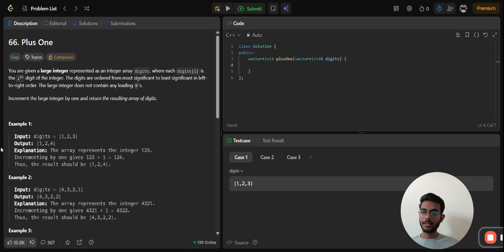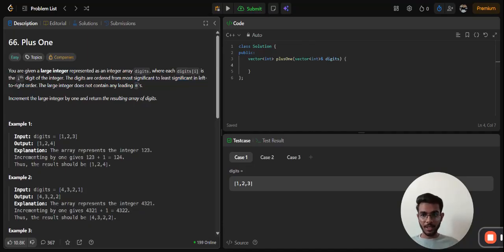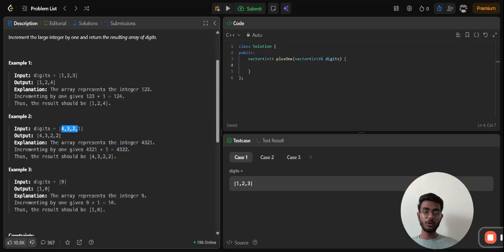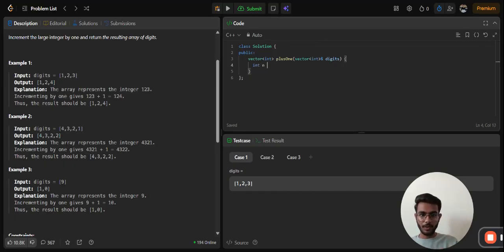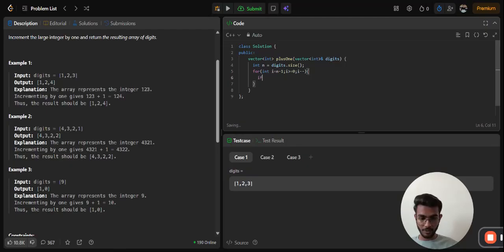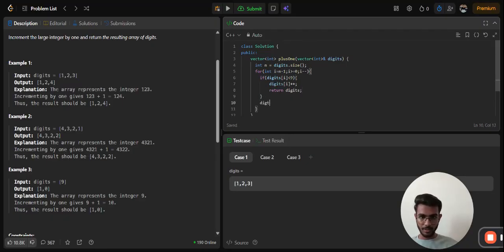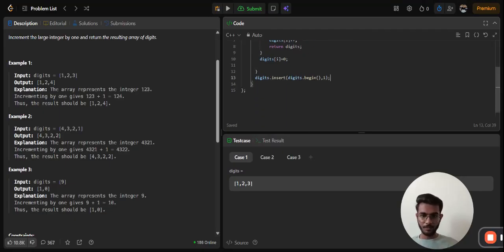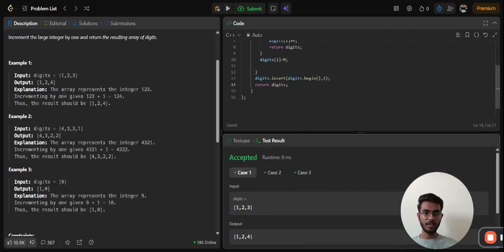LeetCode 66 Plus One | Easy Array Problem Solution in C++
In this video, I’ll explain LeetCode Problem #66: Plus One step by step. This is a frequently asked interview question where you need to handle array-based number addition, edge cases like carry-over, and understand digit manipulation in arrays.

🔹 What you’ll learn in this video:

Problem statement explained in simple words

How to handle carry-over correctly

Clean and beginner-friendly solution in C++

👉 This video is perfect for beginners practicing LeetCode problems and anyone preparing for coding interviews, data structures, and algorithms (DSA).